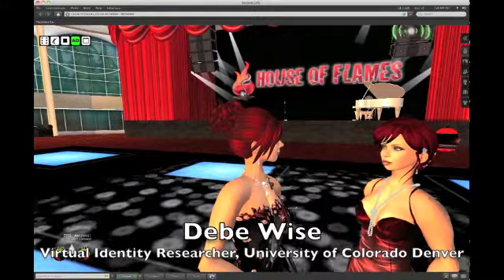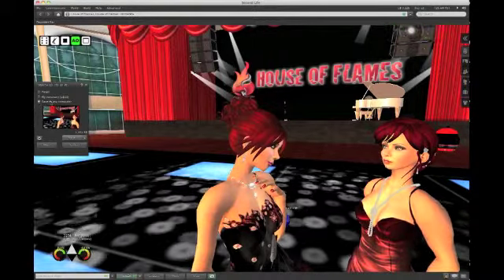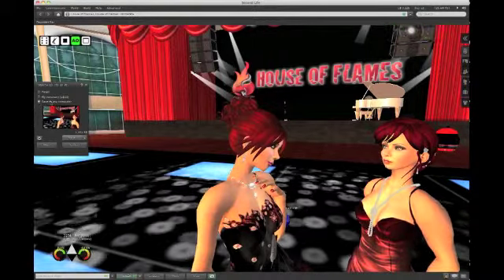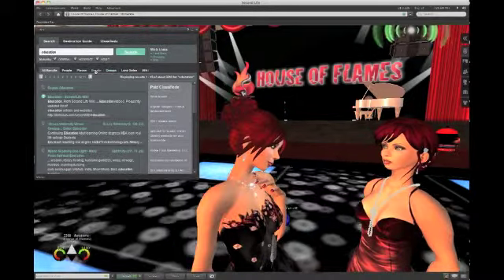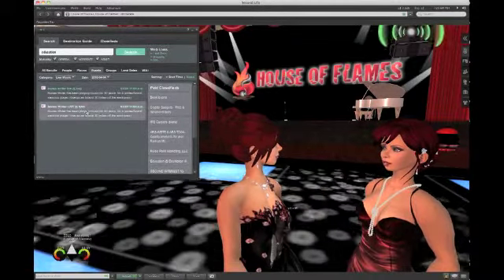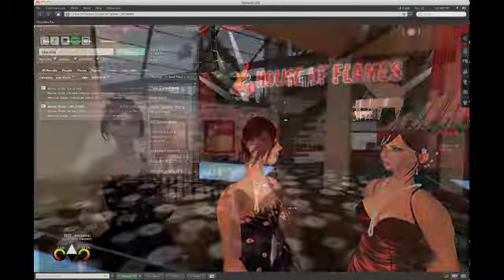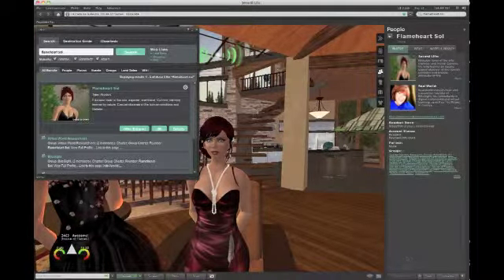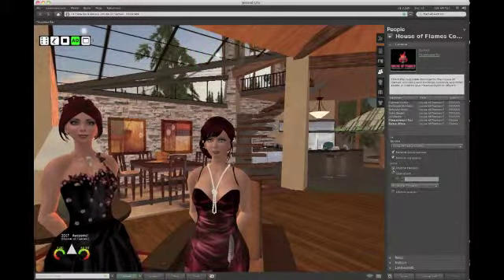Viewer 2 Second Life Photos, Search, and Groups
This is a new student orientation for Second Life using viewer 2 as part of the Virtual Entrepreneurship class offered at the University of Colorado Denver.